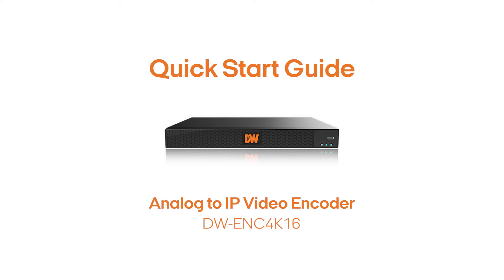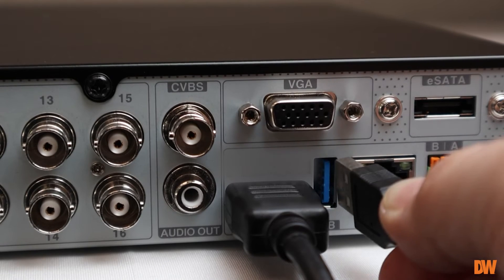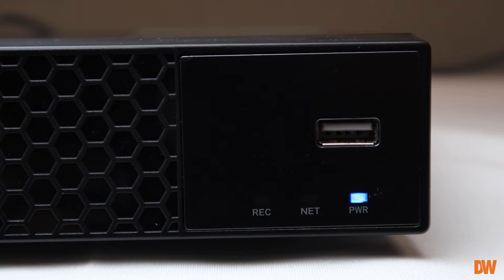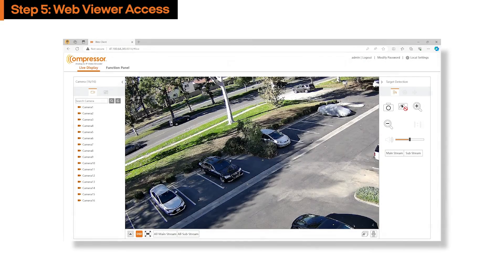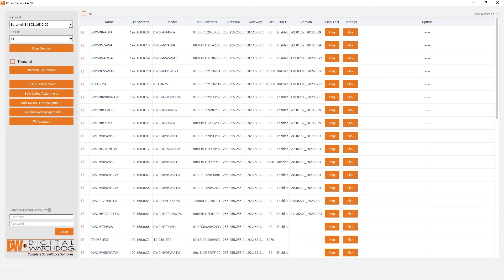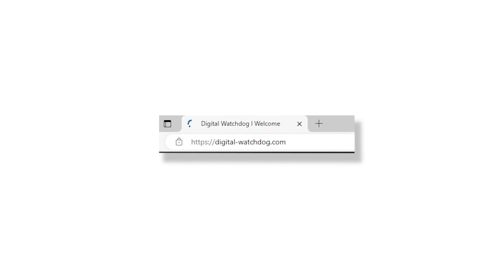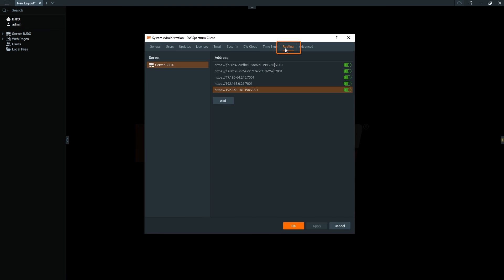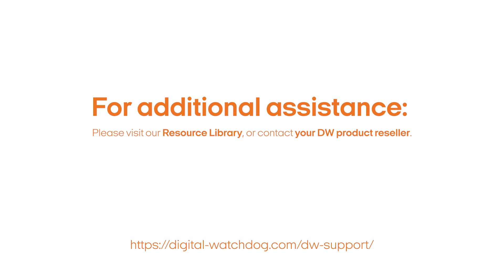16 Channel Analog to IP Video Encoder Quick Start Guide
This is a quick start guide for the DW 16 channel analog to video encoder.
(DW-ENC4K16)

STEP:
1. Placement and Initial Setup  00:00
2. Cameras and Network Cable 01:09
3. Powering the Device 01:29
4. Password and Startup Wizard 01:52
5. Web Viewer Access 02:42
6. DW Spectrum 04:15